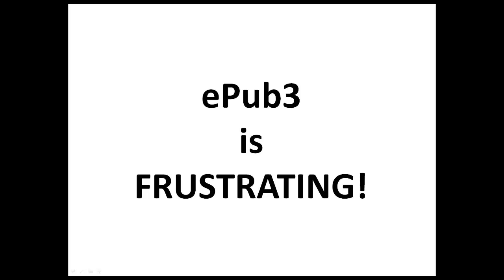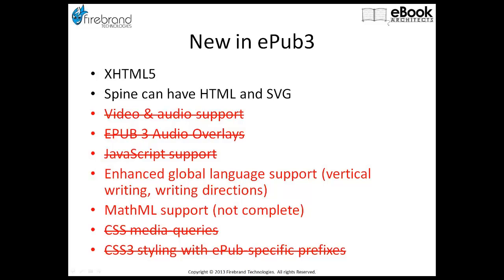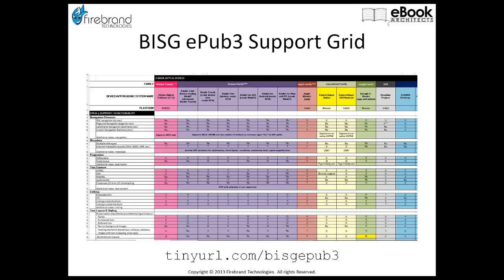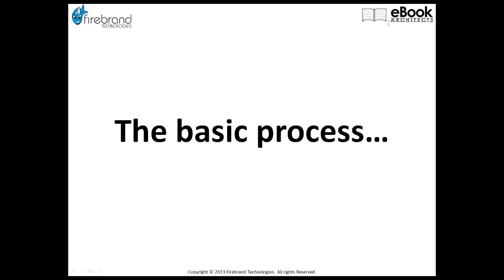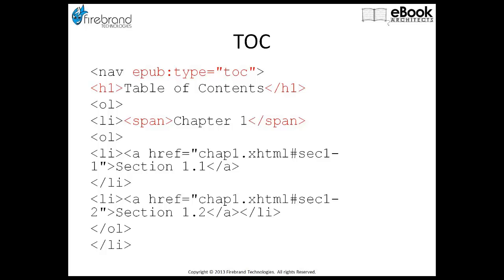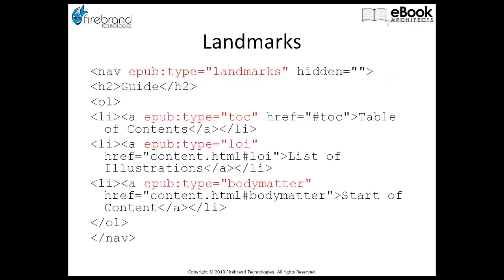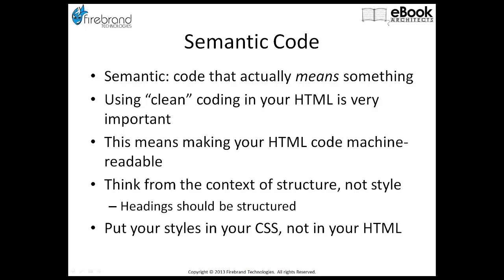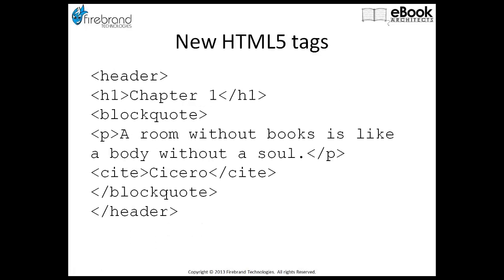Converting EPUB2 files to EPUB3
As the industry moves toward  EPUB3, many publishers are trying to figure out how they can create EPUB3 files without having to develop a completely new workflow. In this video, Joshua Tallent, Firebrand's Chief eBook Architect, will walk you through the process for upgrading your EPUB2 files into the EPUB3 format.

Topics covered include:

- Essential differences between EPUB2 and EPUB3 document structure
- EPUB3 navigation documents
- Semantic HTML5 for EPUB3
- Overview of epub:type attributes
- Best practices and suggestions for workflow integration